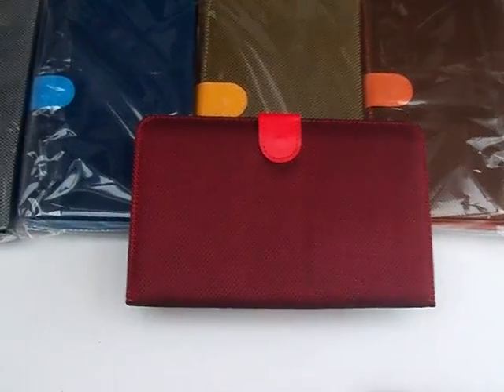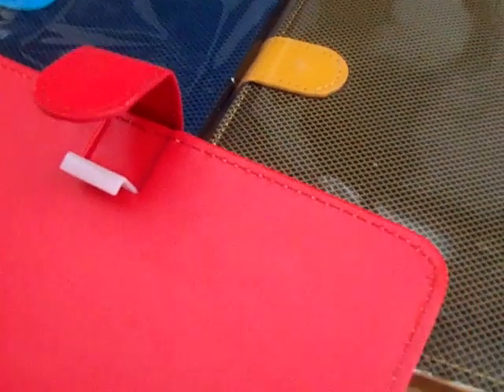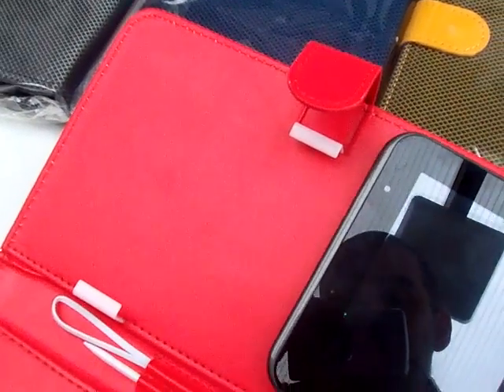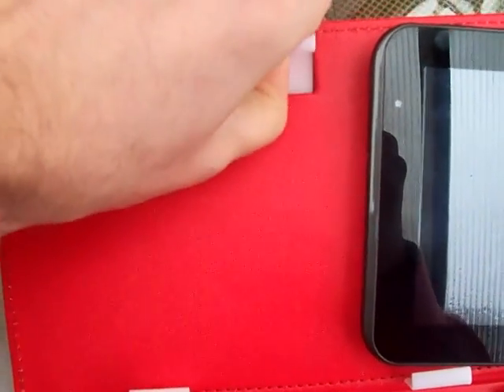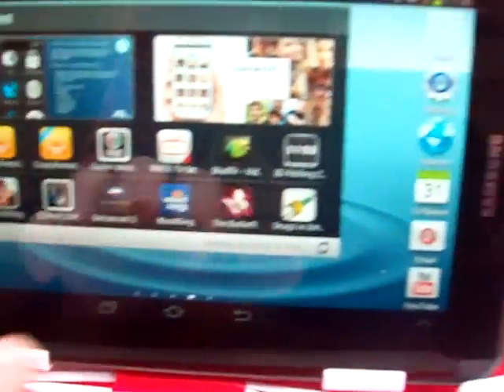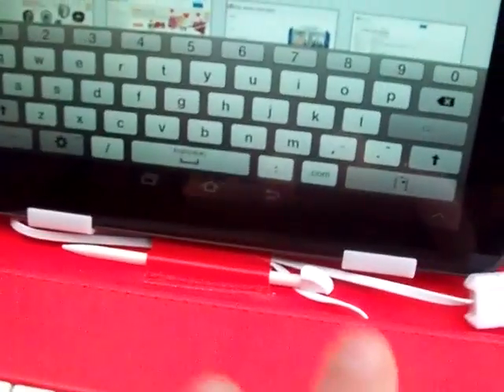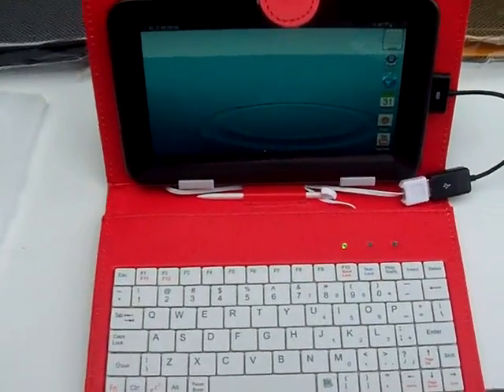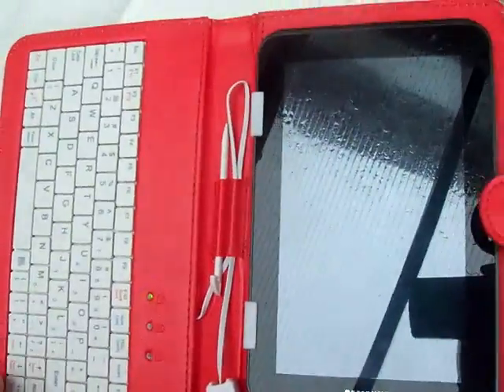SAMSUNG GALAXY TAB 2 HOW TO CONNECT YOU TABLET TO USB KEYBOARD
HOW TO CONNECT YOU SAMSUNG GALAXY TAB 2 TO USB KEYBOARD